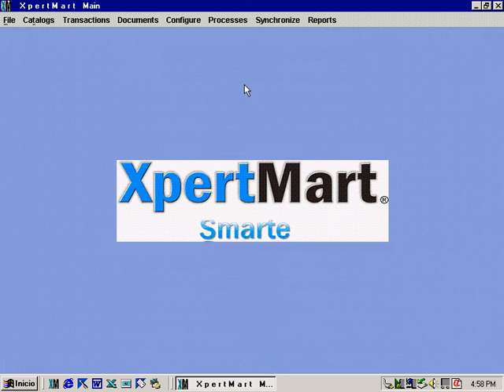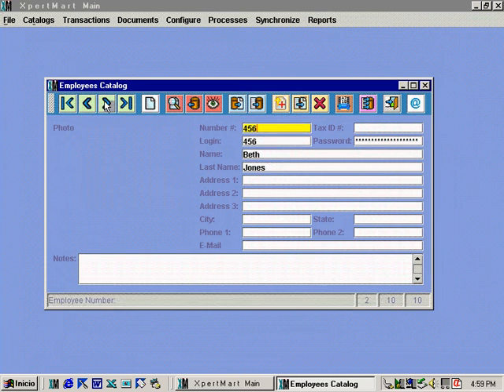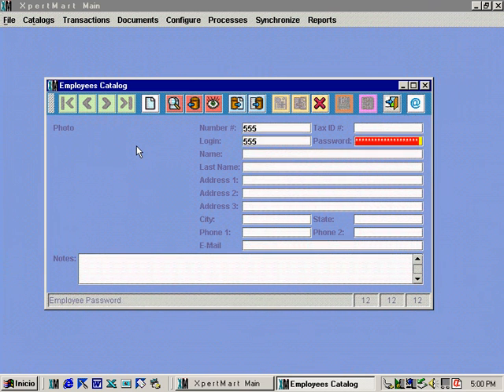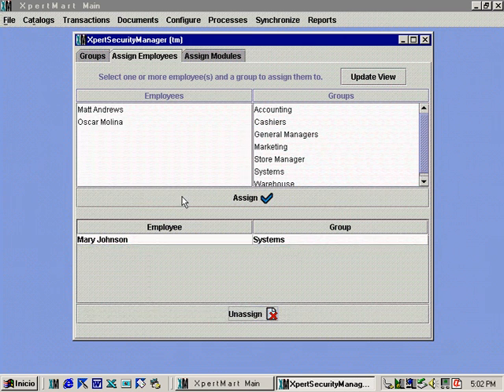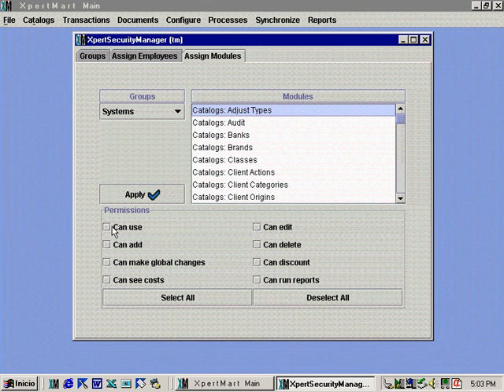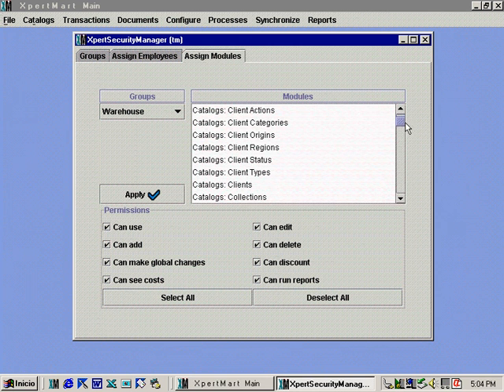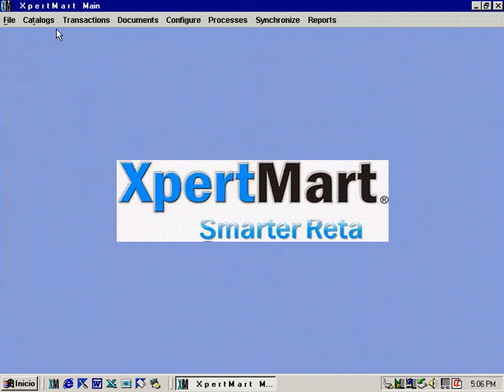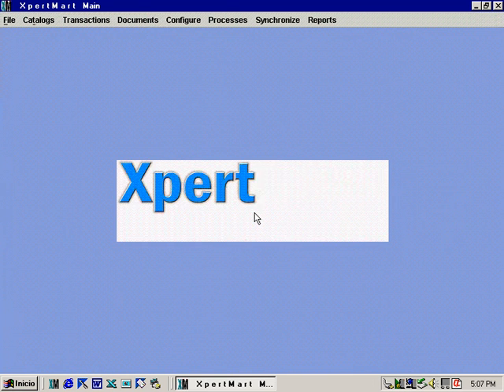XpertMart Security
XpertMart's reason to be, is to control a retail operation, which involves the exchange of money, valuables and constantly changing inventory. It is extremely important to be able to determine who is allowed to do what within the retail operation. This tutorial / demo explains how the security module is effective, yet simple to use.